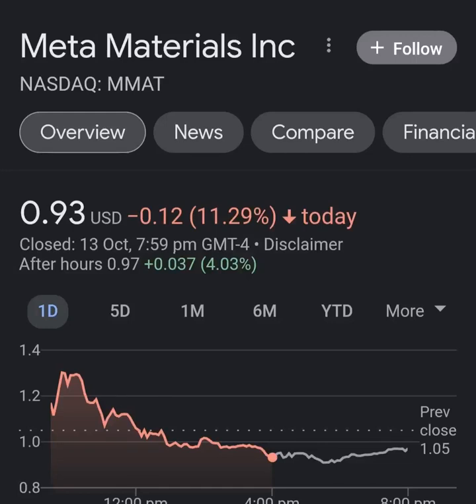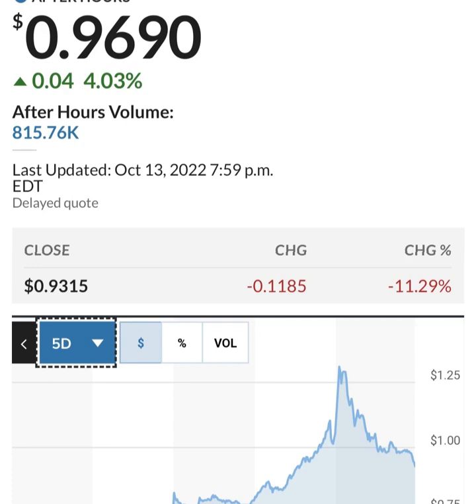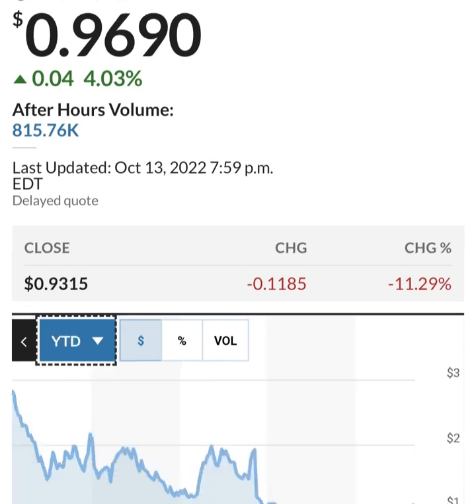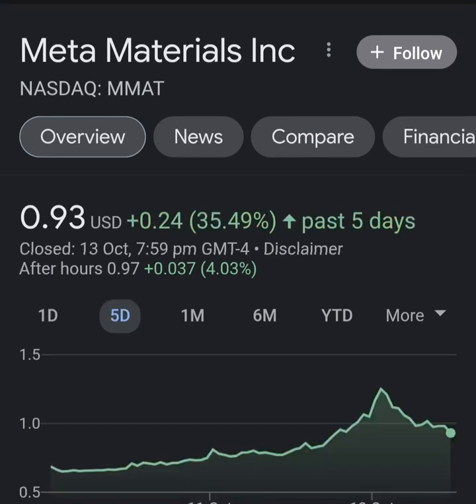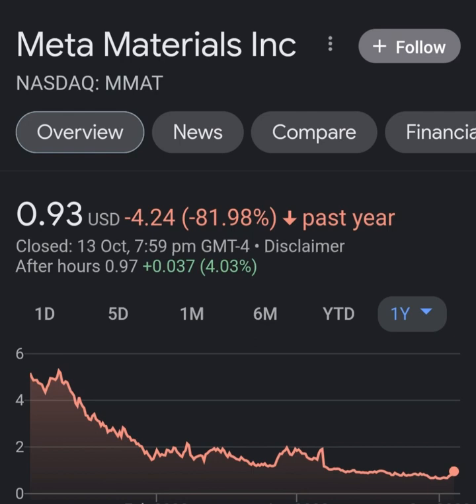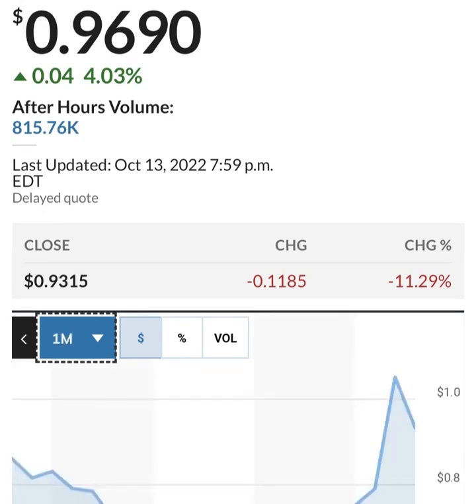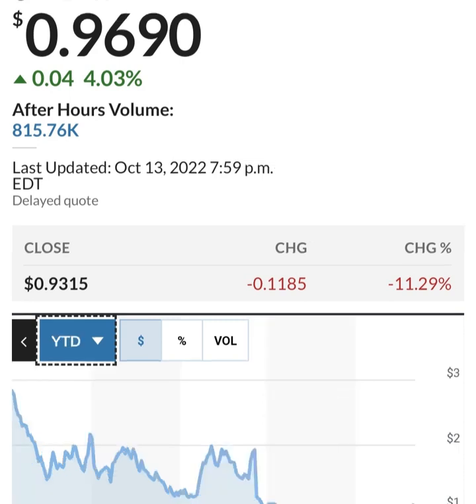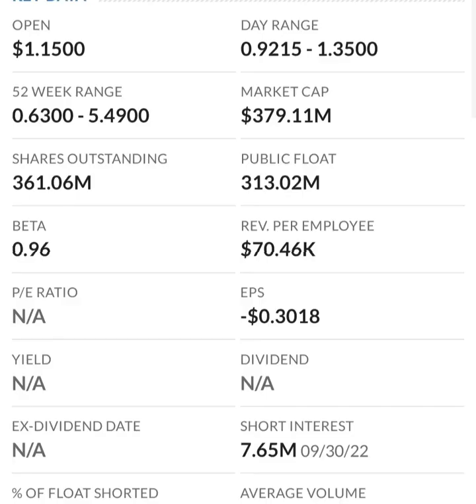MMAT TRCH Stock Will Make Millionaires! MMAT Stock Analysis Meta Materials Stock Prediction